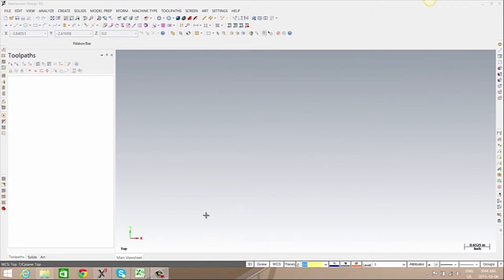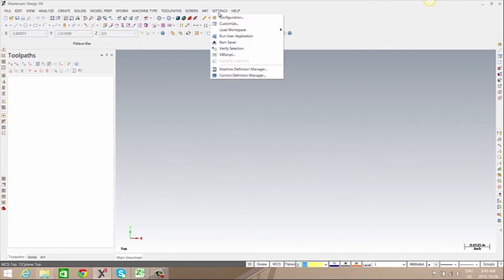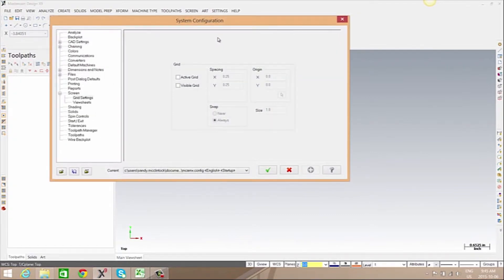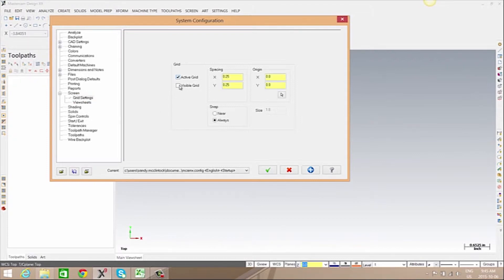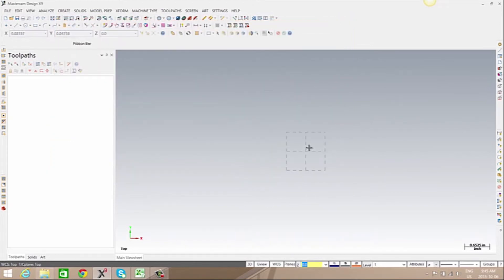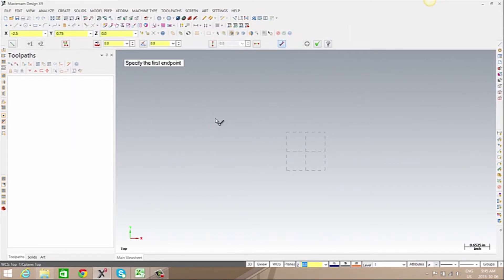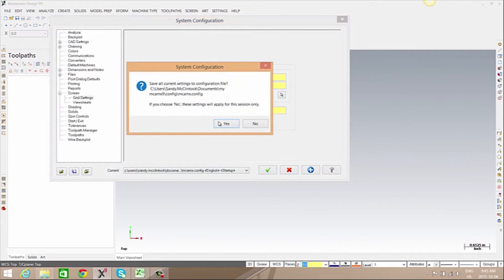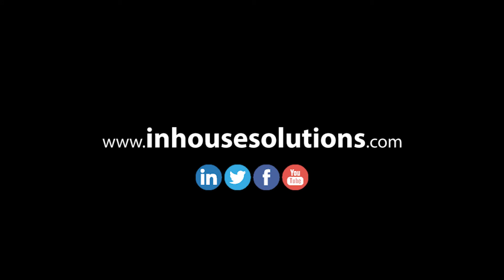Turn Grid On/Off